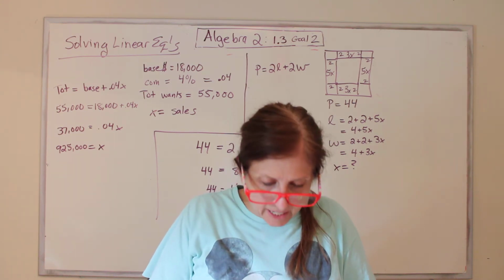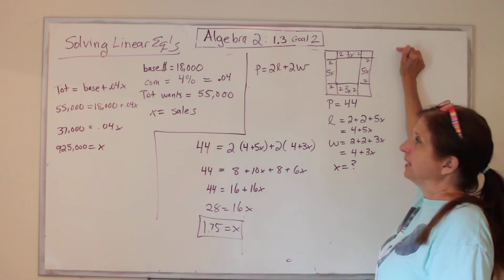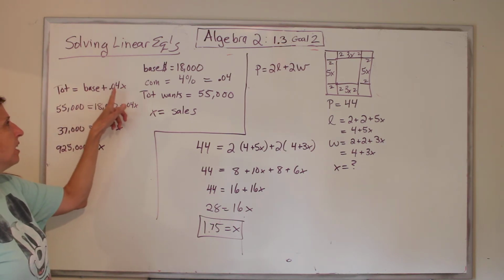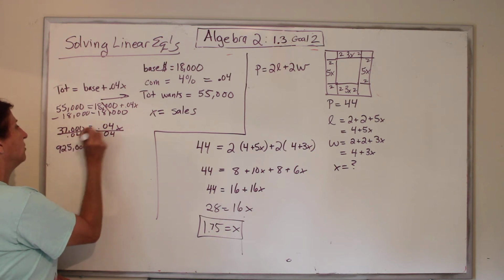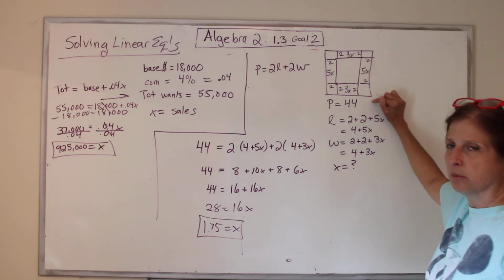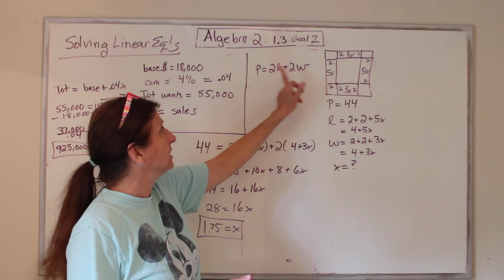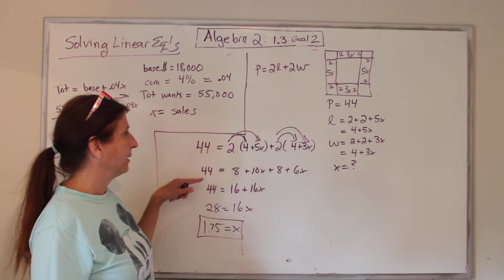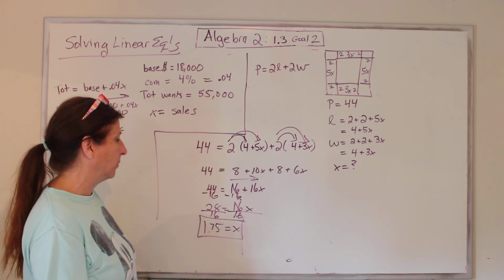Algebra II: Solving Linear Equations (1.3) Part III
Algebra II: Solving Linear Equations (1.3) Part III McDougal Littell (2004) For homework do (odds only!)
Day two 1.4 p. 29 n. 13-23 (only do it the first method) ,  31 (don’t rearrange the formula, just substitute and solve)
Day three 1.5 p. 37 n. 8-14 all
Day four calculator lab p. 25 n. 1-7 odds